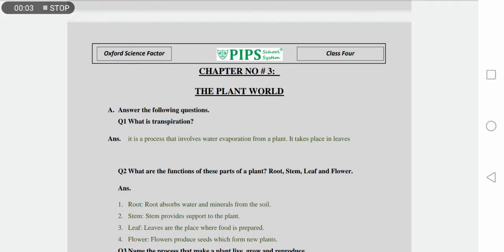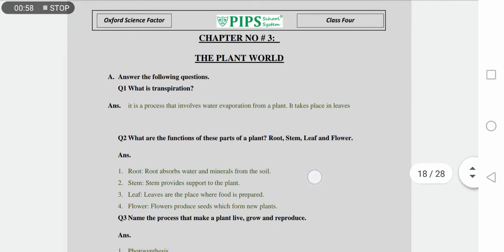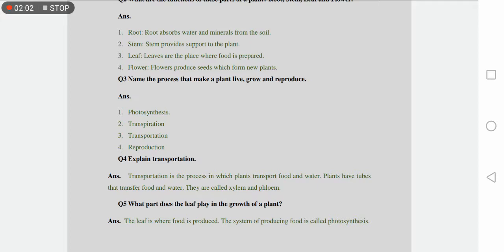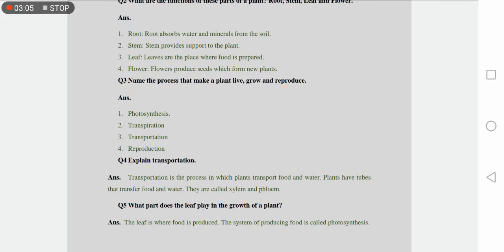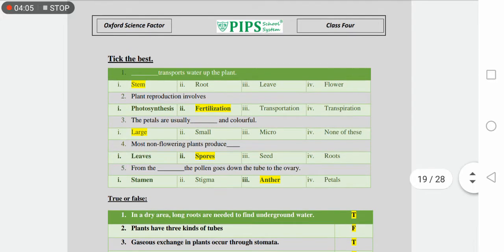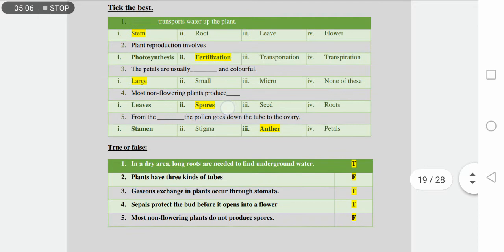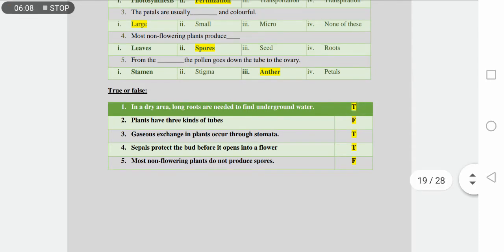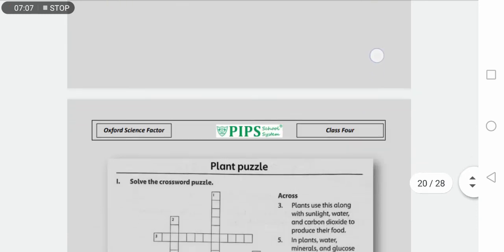Grade 4 Science unit 3 lecture 1 by PIPS School System Hafizabad